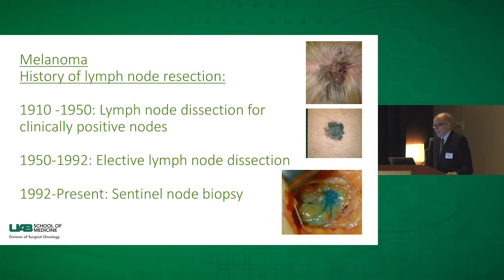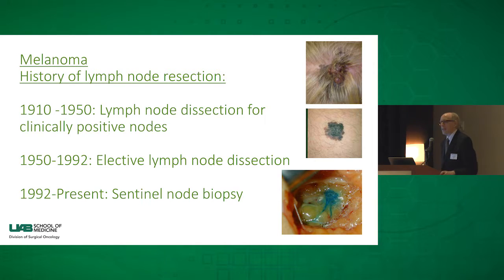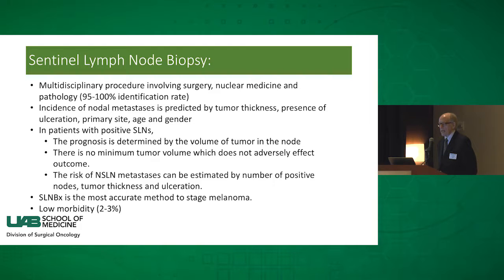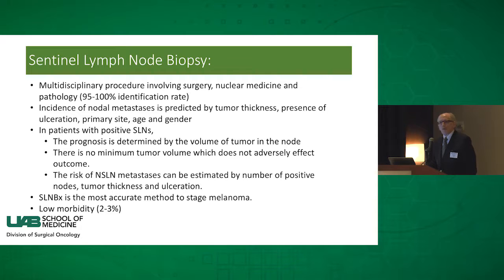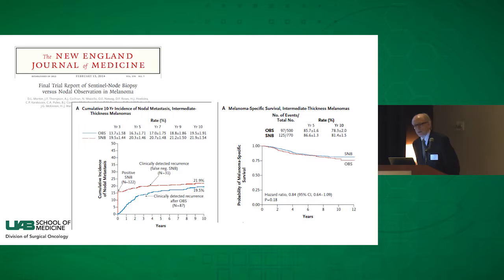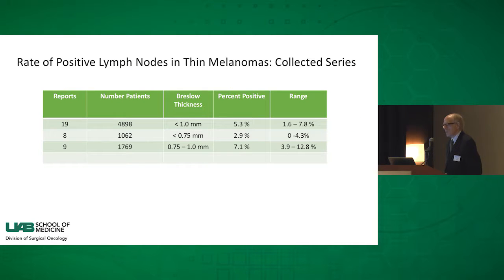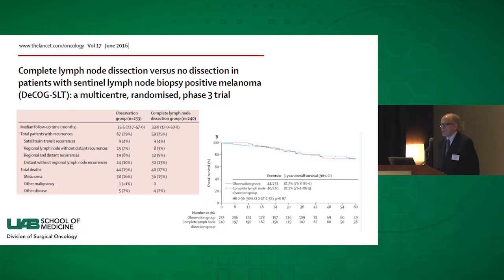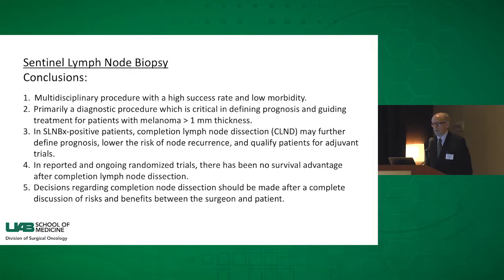The Current Role of Sentinel Lymph Node Biopsy in Melanoma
Marshall Urist, MD, discusses the current role of sentinel lymph node biopsy in melanoma.